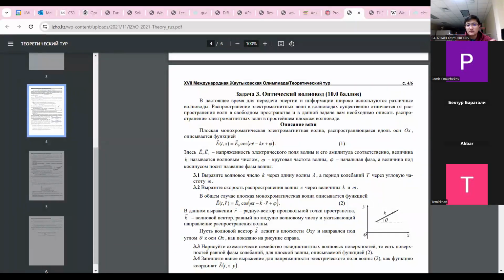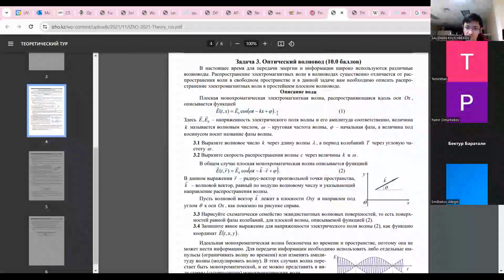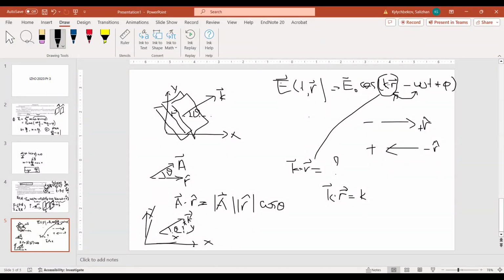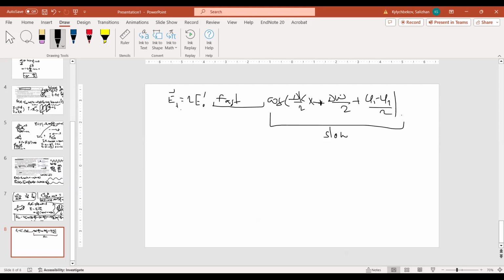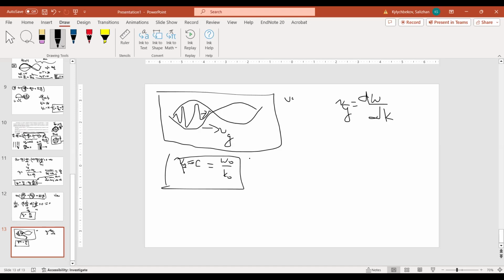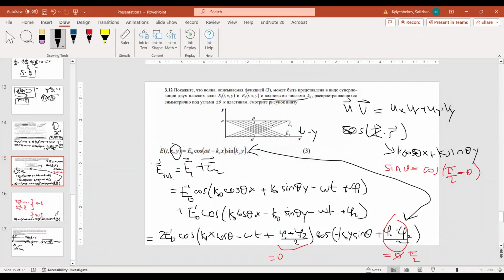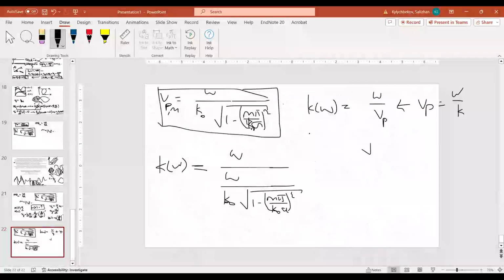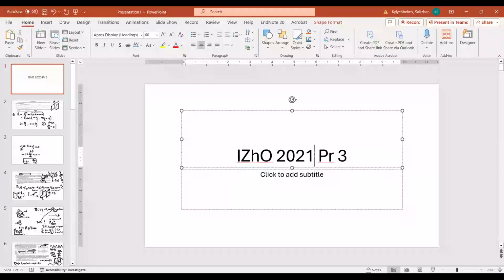IZhO 2021 Th3 Optical Waveguide (IPhO 2024 prep)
International Zhautykov Olympiad 2021, Theoretical Problem #3